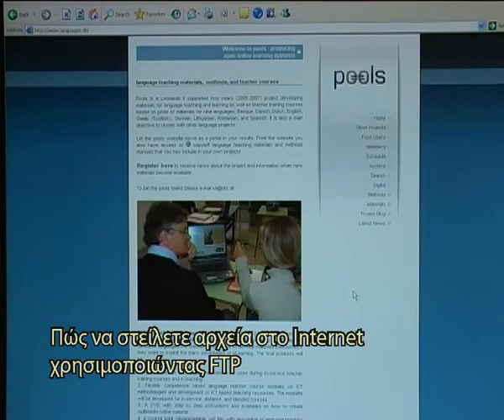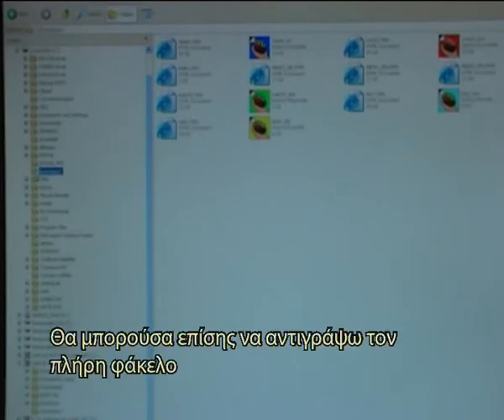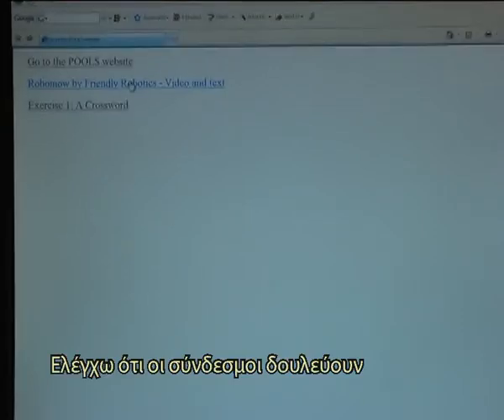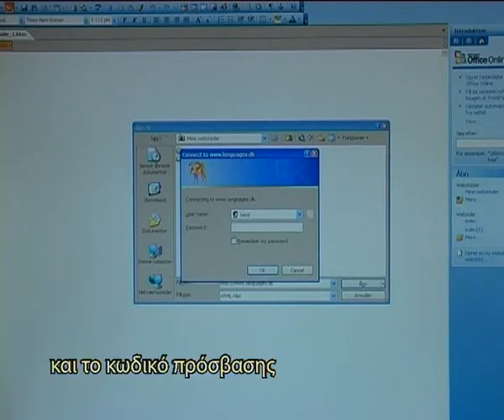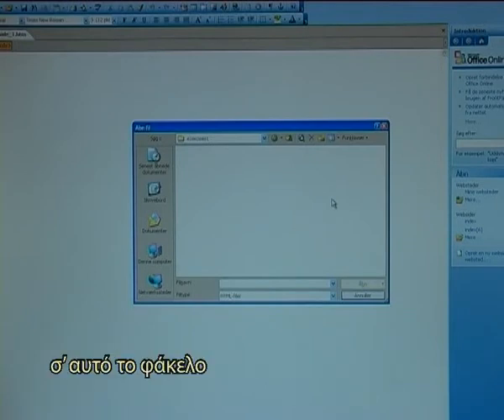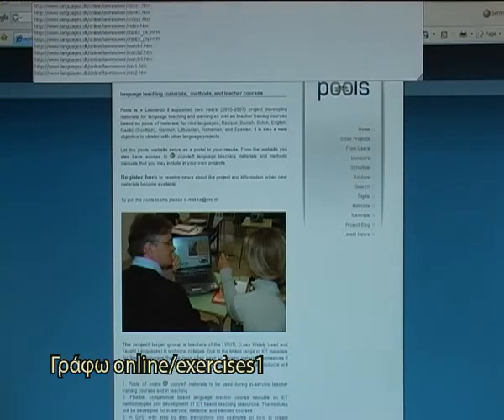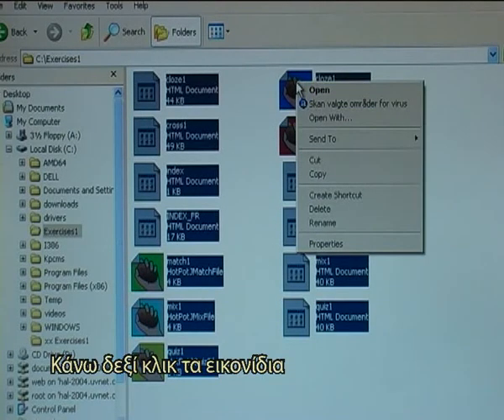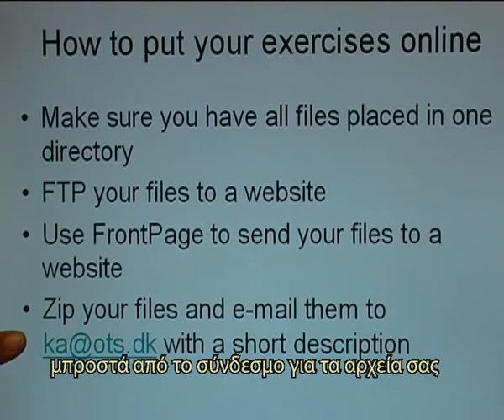Hot Potatoes upload to website – Greek